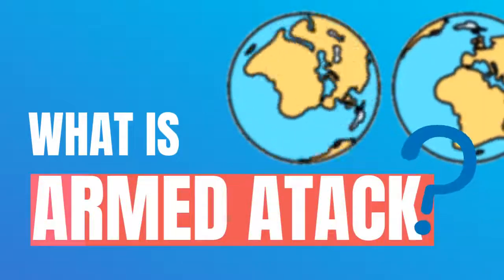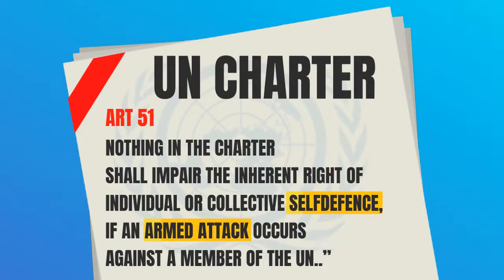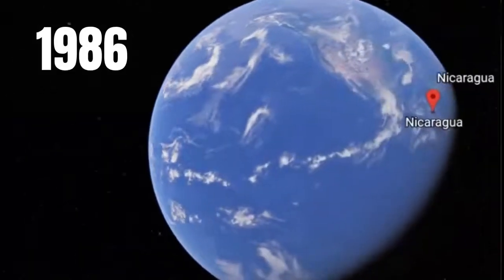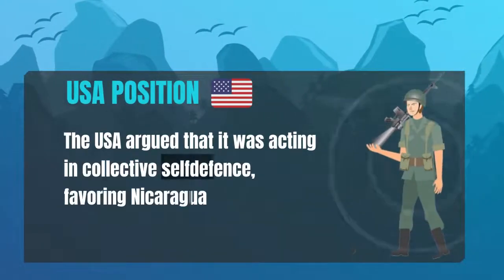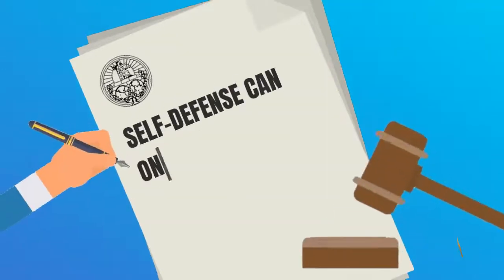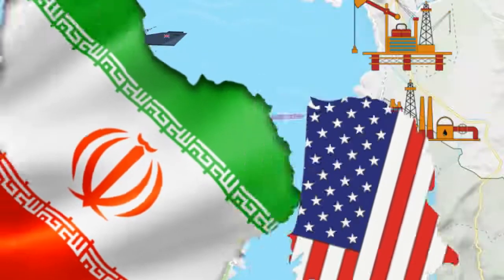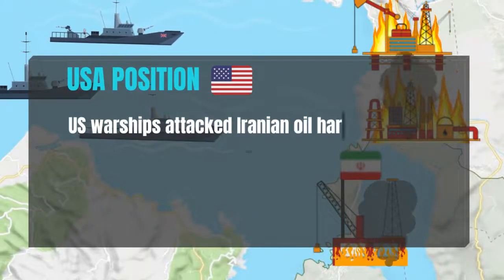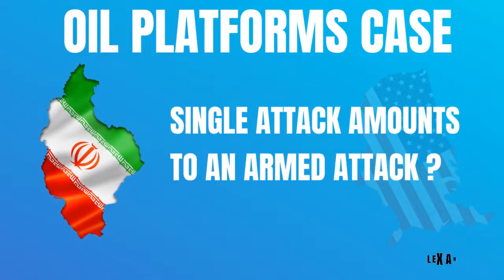Self-Defense & use of force in International Law: Article 51 Explained by Hesham Rafei Lex Animata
Article 51 Self-defense and Use of Armed Force in International Law, visualized | Lex Animata | Hesham Elrafei

Self­defence and Use of Force in International Law, Visualized.

States are not allowed to use military force to resolve their disputes, except in collective security cases authorized by the security council, and in self-defense cases.

To understand Self-defense, it's important first to define what an armed attack is?

Self­defence is regulated under customary international law, as well as in the United Nations Charter. According to Article 51 of the Charter, countries have the right to use military force to defend themselves, if an armed attack occurs against them.

While The meaning of 'armed attack' is not defined in the charter, a State is allowed to respond with force against an armed attack, only when the attack is of significant gravity.

Therefore, If the attack is not severe, the defending State does not have the right to use armed force as an act of revenge, and must use peaceful methods.

For example, In the Nicaragua case between the USA and Nicaragua, Nicaragua claimed that the USA had supplied weapons and training, to a rebel group in order to attack Nicaragua's government.

The USA argued that it was acting in collective self­defence, favoring Nicaragua's neighboring States, which  Nicaragua had attacked.

The ICJ held that an armed attack did not occur, where logistical and financial support was provided to rebels by a third State, and therefore that self-defense can only be exercised, in response to an armed attack.

In a later case, the world court looked into the Oil Platforms dispute between Iran and the USA.

The case concerns the destruction of the Iranian oil production platforms in the Gulf by the American army, which interrupted the Iranian oil Production for several years.

The USA argued that, the American warships attacked Iranian commercial oil harbors, as it was acting in self defence, after Iran placed sea mines, and fired rockets against commercial vessels flying the American flag.

The world court was asked to decide, whether a single attack against a warship, amounts to an armed attack, and whether collective but minor incidents of armed force also amount to an armed attack.

In its decision, the ICJ recognized the possibility, that the mining of a single military vessel, might be enough to bring into play the inherent right of self­defence.